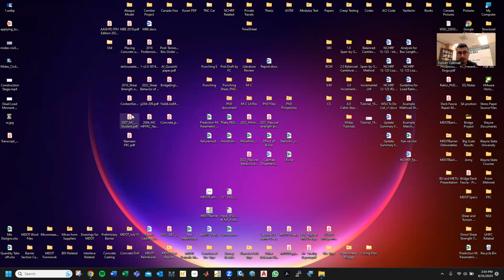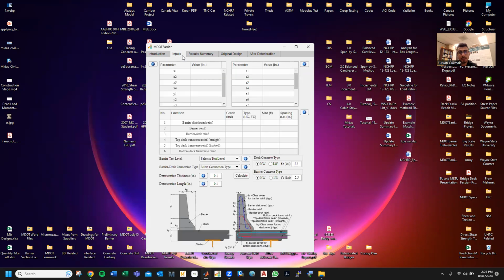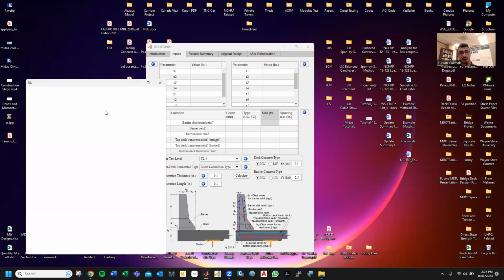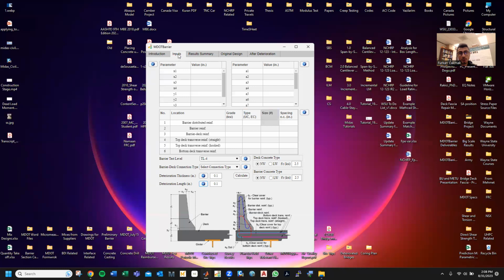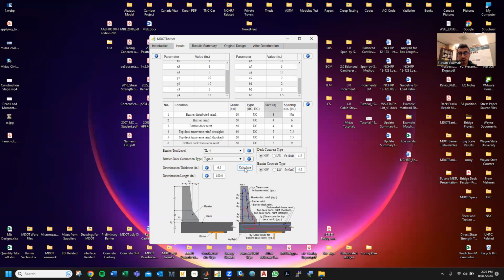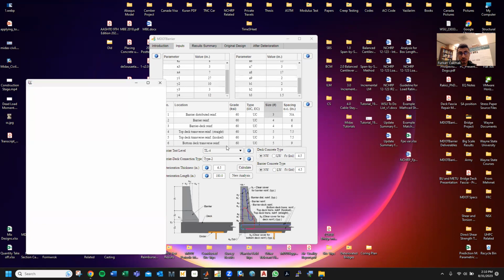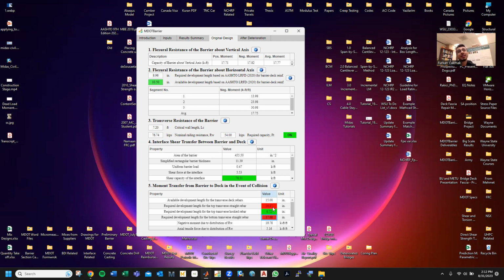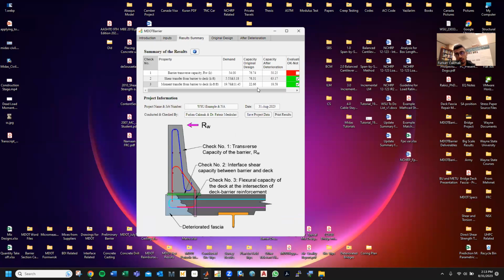MDOTBarrier v1.0 - Program Introduction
This program is designed to compute the capacity of new and deteriorated deck-fascia. It enables user to decide if the deterioration that has taken place in a bridge deck fascia affects the crashworthiness of the deck fascia, and to determine if deteriorated fascia satisfies the AASHTO LRFD (2020) test level criterion.

Throughout the computational framework, AASHTO LRFD (2020) guidelines are followed. Barrier performance criterion is selected based on AASHTO LRFD (2020) Table A13.2.1. Calculations for the flexural capacity of the barrier about horizontal and vertical axis are performed based on yield-line analysis as stated in AASTHO LRFD (2020) Appendix A13. The interface shear capacity between the barrier and deck is calculated based on shear friction theory presented in AASHTO LRFD (2020) article 5.7.4.4. The flexural resistances are calculated based on Whitney’s Stress Block Theorem. The development length checks are performed based on the AASHTO LRFD (2020) article 5.10.8.2.

A total of three main checks are considered in the analysis: 1) transverse capacity of the barrier to resist impact force; 2) interface shear transfer between barrier and deck; and 3) Moment transfer from barrier to deck due to impact at the intersection of barrier-deck (interface) reinforcement and top transverse deck reinforcement.

The program consists of four main sections (tabs): one is to provide the inputs; and the remaining three are for the results. The tab named “Results Summary” summarizes the analysis based on abovementioned three checks. Last two tabs present detailed results for the original (i.e. undeteriorated) and deteriorated bridge deck fascia.

Dr. Fatmir Menkulasi, Dr. Christopher Eamon, Dr. Hwai Chung Wu, Furkan Cakmak